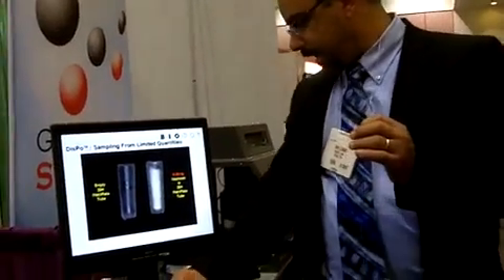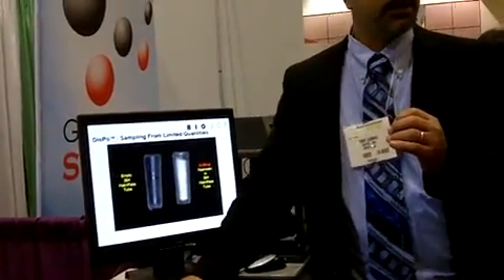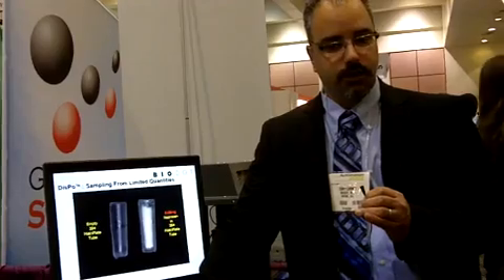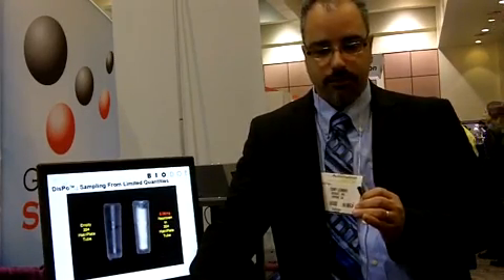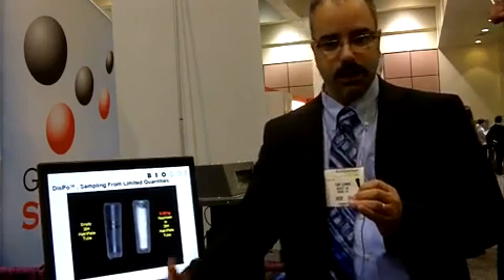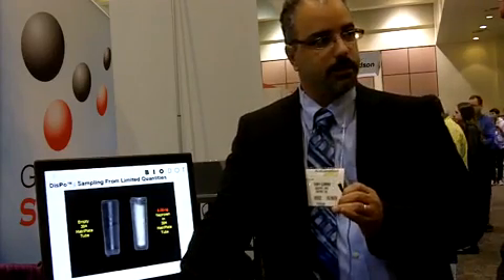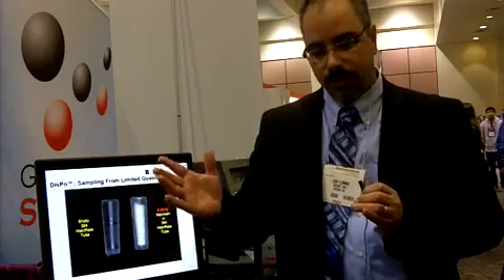BioDot's Low Mass Powder Dispensing Systems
Anthony Lemmo describes the BioDot's powder dispensing system as well as other products at this year's LabAutomation in an interview with Laboratory Equipment Editor-in-Chief Tim Studt.